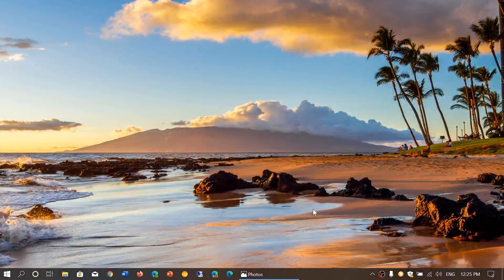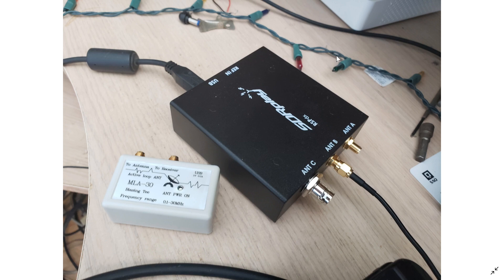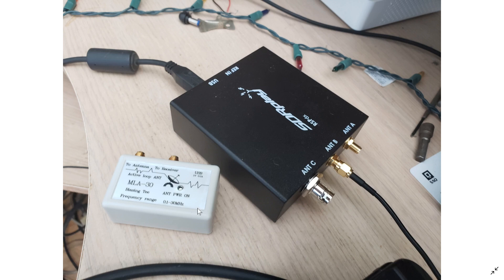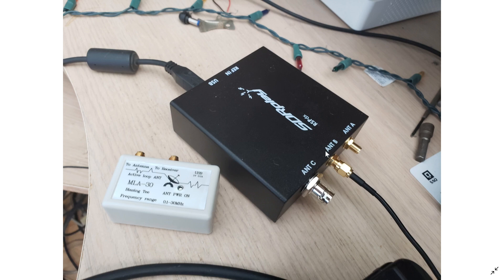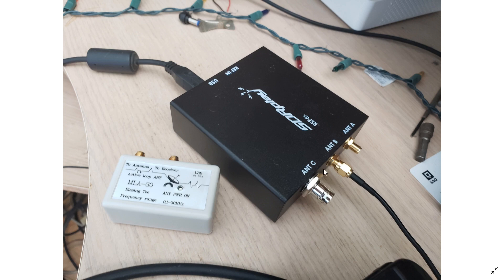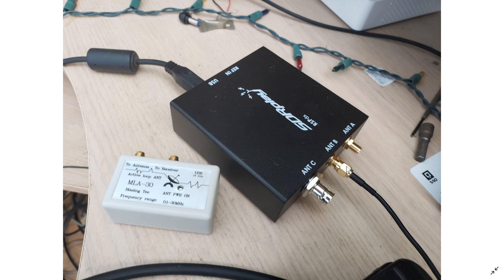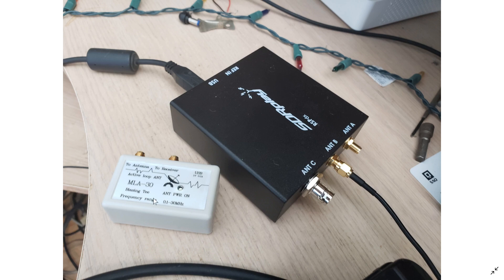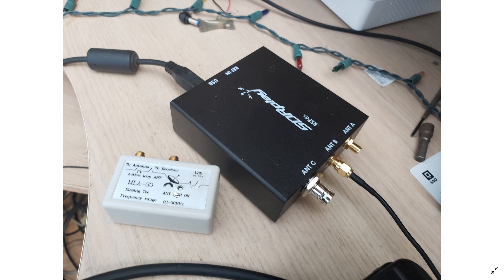HOW TO Connect MLA 30 loop to RSP Device Bias T for power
MLA-30 Long antenna wire needs to be connected DIRECTLY to the SDRplay RSP device for Bias T